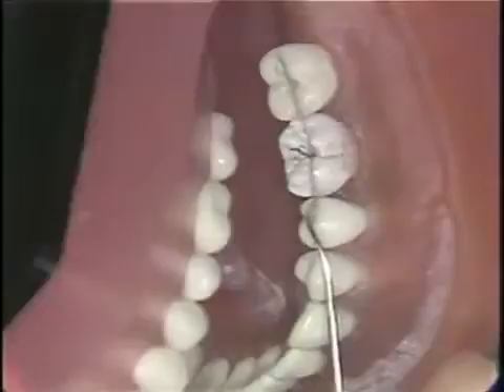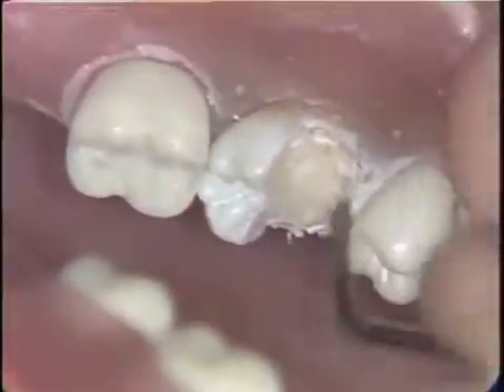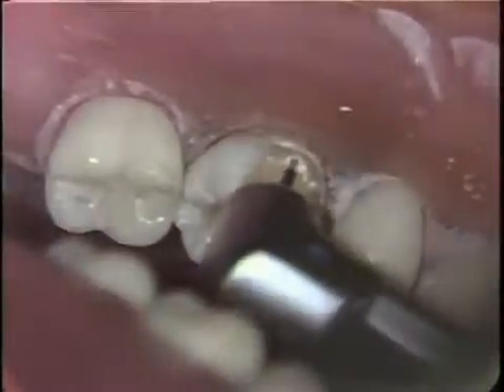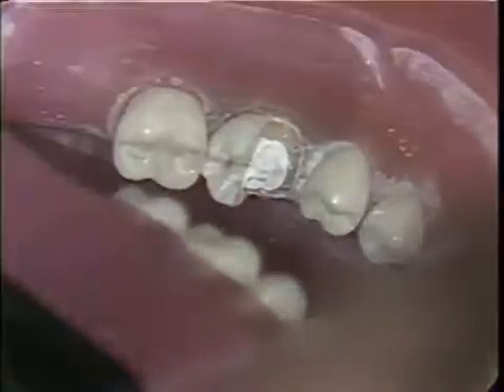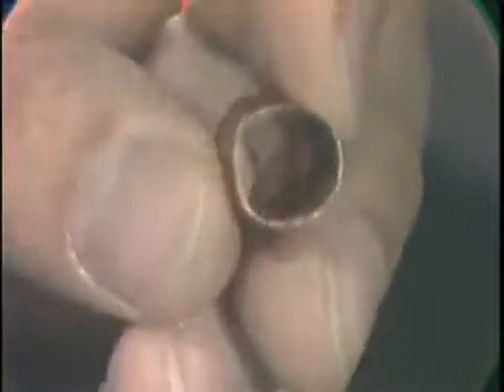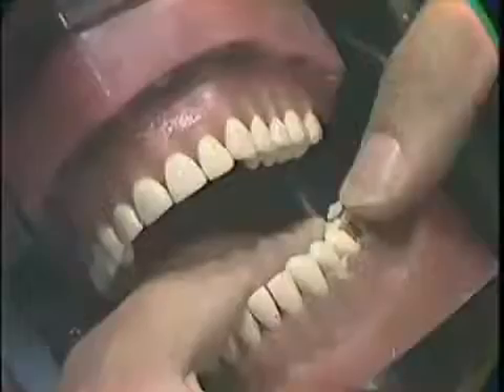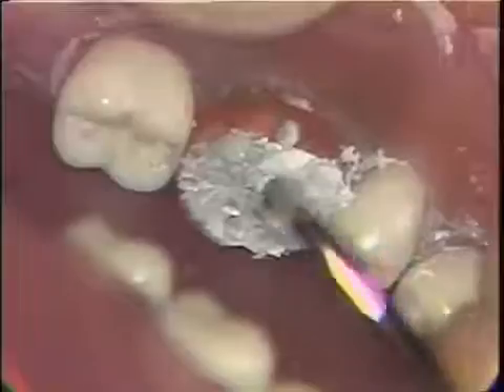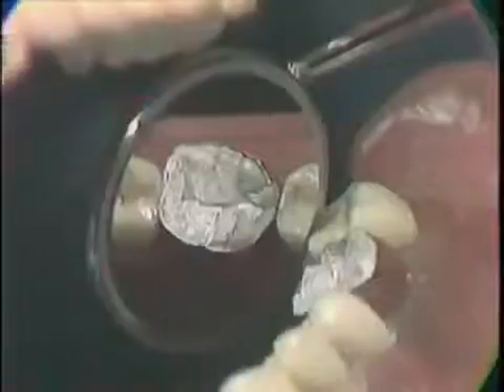Pin Retained Amalgam Core Restoration ........مهارات طب الأسنان